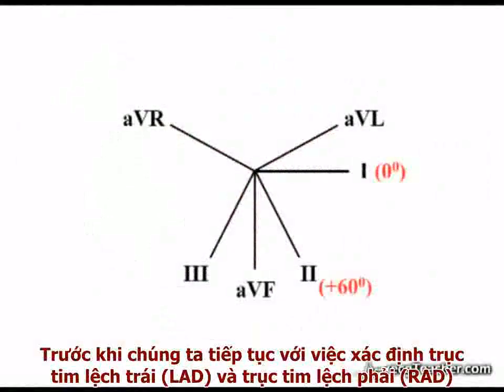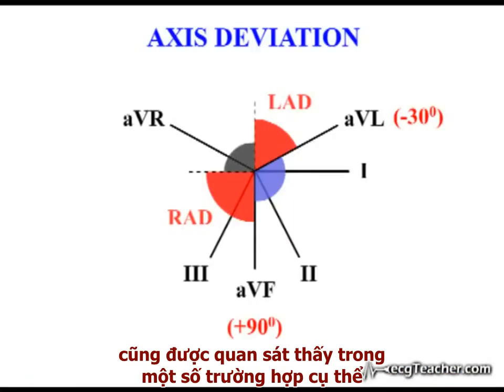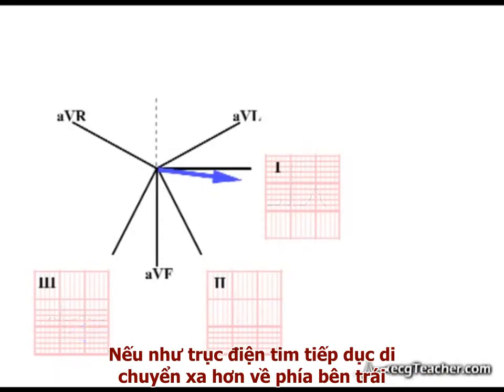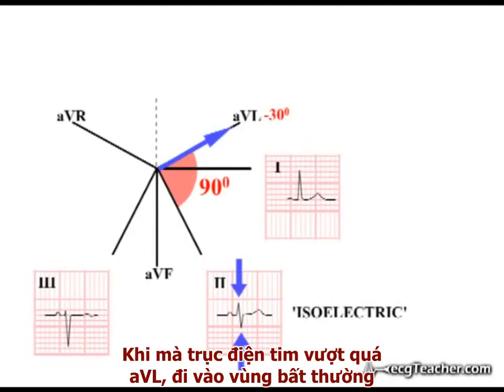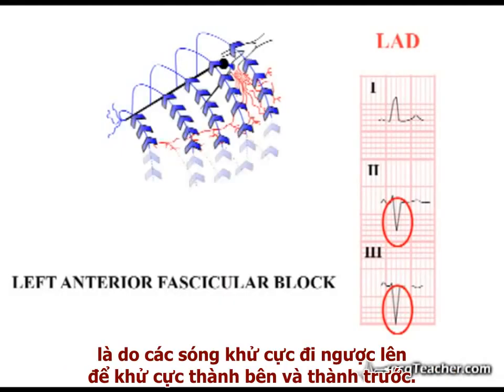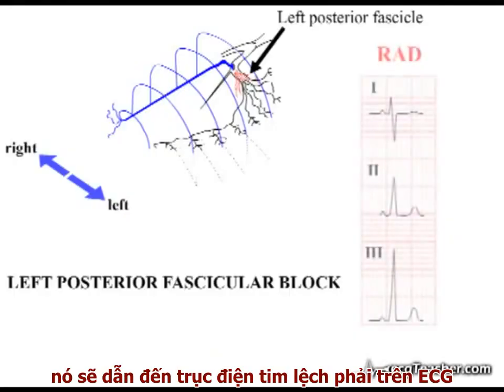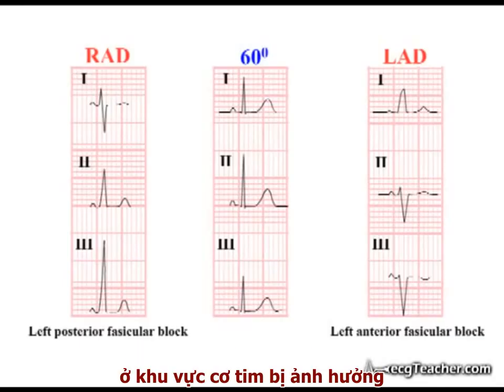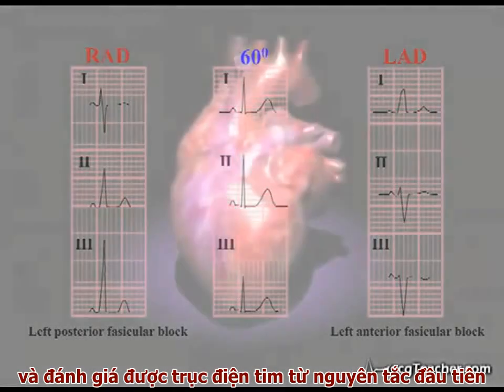BẤT THƯỜNG ECG | Lệch trục điện tim & Cách nhận biết